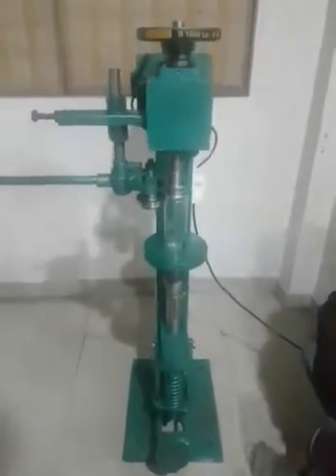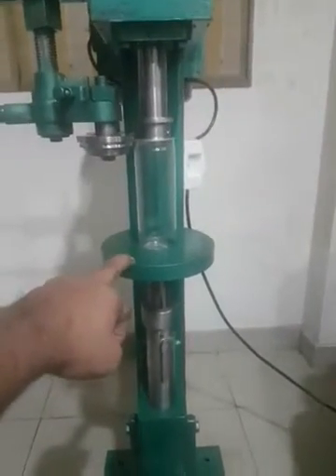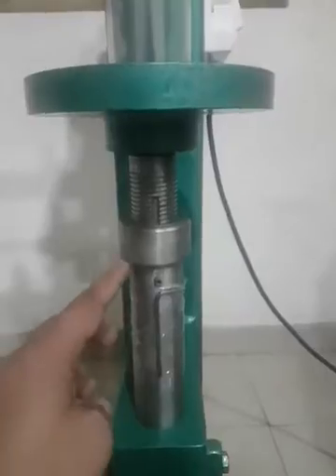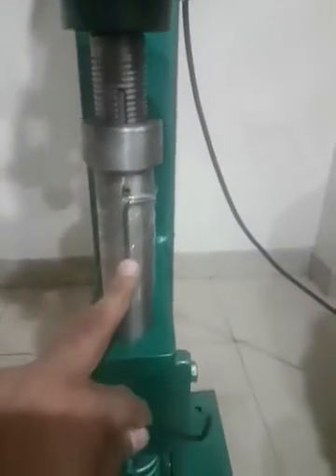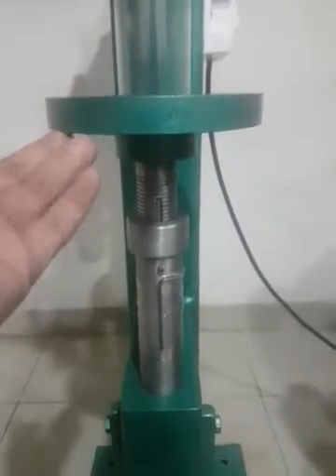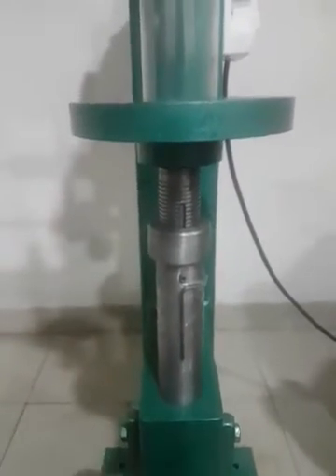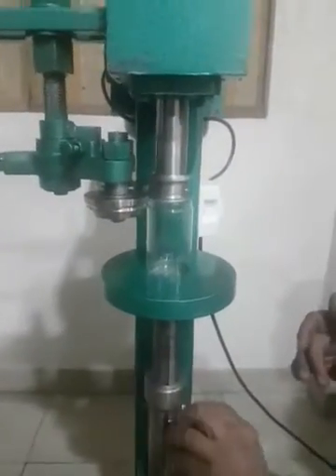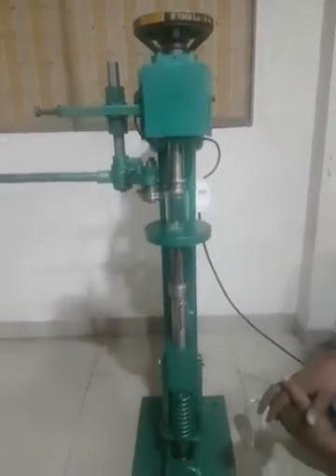TRANSPET Manual can seaming machine height adjustment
This videos shows how to adjust the height of the base plate so that we can seam different sizes of the cans in one machine. for any further information pls contact us at